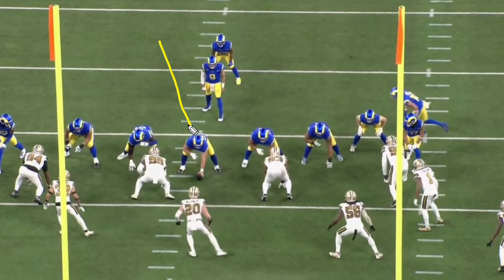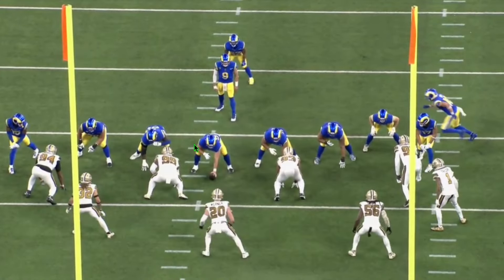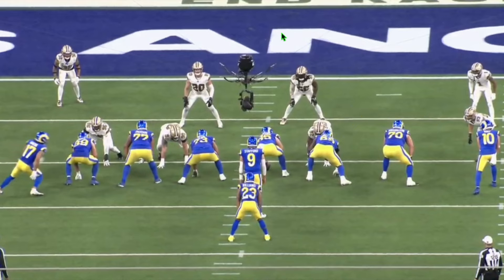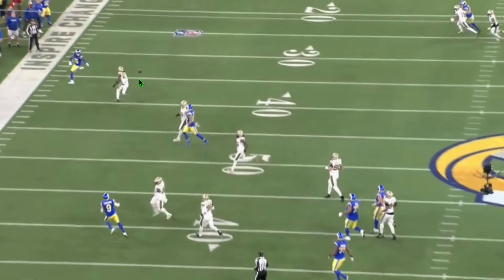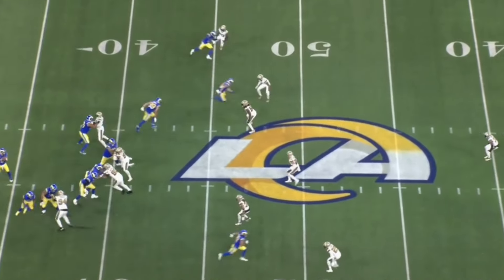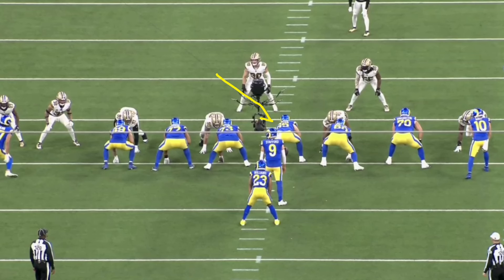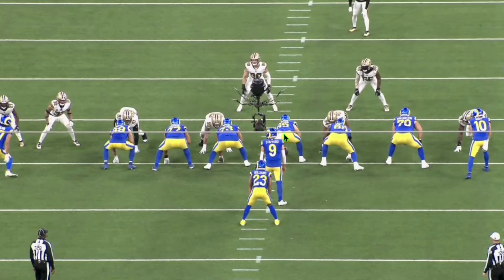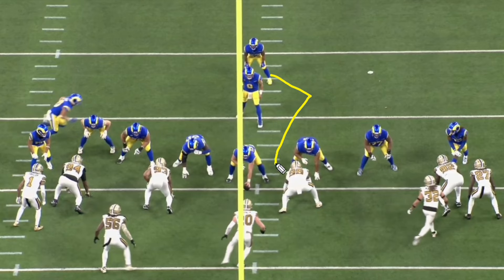New Bears OL Coleman Shelton Is A HUGE Upgrade | FILM REVIEW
New Chicago Bears offensive lineman Coleman Shelton is exactly what the Bears needed. Based on the film, it's clear the Bears offensive line just got a lot better. Fans of the Chicago Bears have to be excited about what this new lineman will bring to the table.